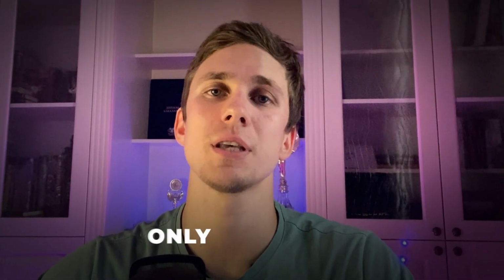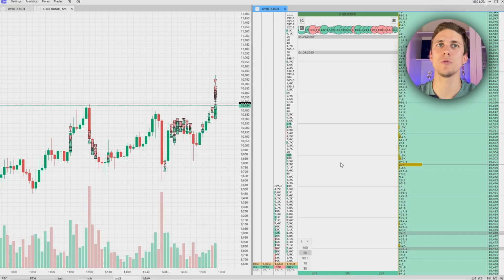Improve Your Trading With THIS | Scalping Strategy for Beginners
Are you relying solely on charts for your trading decisions? It's time to level up your game! In this video, we explain why relying only on charts isn't a pro strategy and reveal the tools and techniques you can use to achieve better results in the market.

▫️Is it true that chart trading is an extremely unprofitable activity?
▫️Why is chart trading a bad tone for experienced intraday traders?
▫️Is it possible to trade using only a chart?
▫️What are the advantages of the order book for the intraday trader?